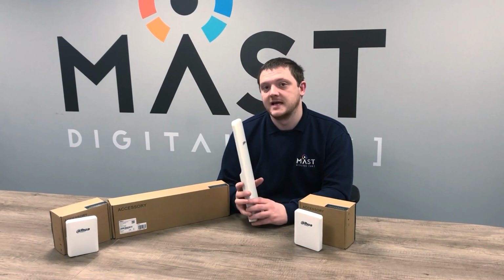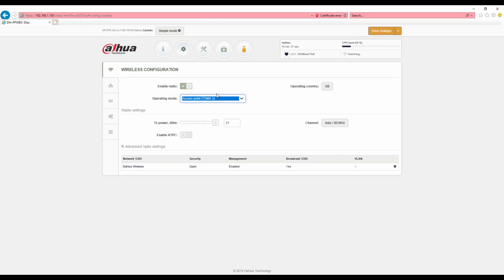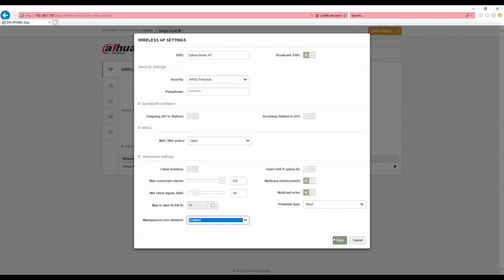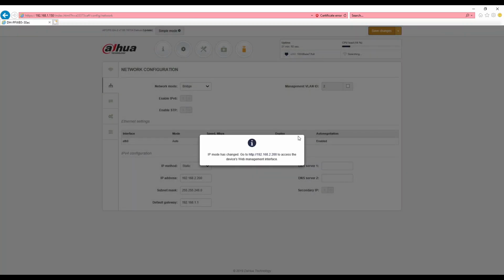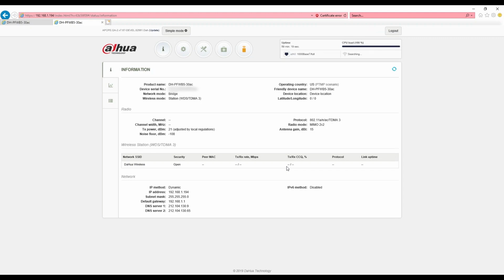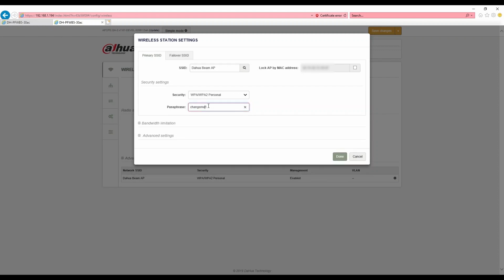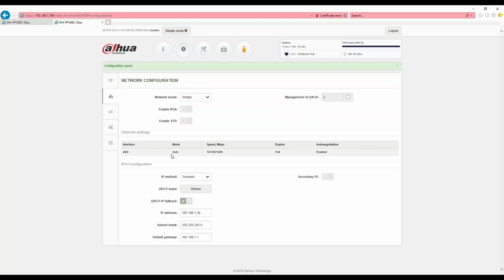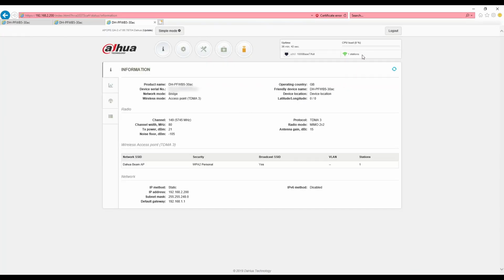How To: Configure & Pair Dahua PTP + PTMP Beams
Learn how to pair and configure the small and mighty CPE wireless bridges PTP or PTMP!

👨‍💻  Matt from technical provides us with two common use scenarios:

Point to Point (PTP) w/ 2x DH-PFWB5-30AC or 30N
Typically used in domestic scenarios - for example for extending a camera feed from a shed or intercom at the end of a driveway to the end user's home without the need to run cables.

Point to Multi Point (PTMP) w/ a DH-PFWB5-90AC or 90N base station to many CPEs.
More tailored towards commercial & office use whereby multiple sites can be linked back to one central office, for example.

Dahua's CPEs all come in either 802.11AC 400Mbps or N300 300MBps signals.

All models boast:
5GHz (2x2) MIMO
15dBi (Clients) & 18dBi (Base Stations) internal antennae
IP Outdoor Ratings
3KM, 30 degree line of sight (Clients)
5KM, 90 degree line of sight (Base Stations)

Contact the Sales Team, your Account Manager or our website for more information.

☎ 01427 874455